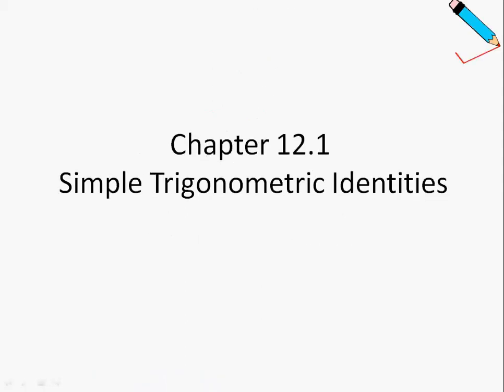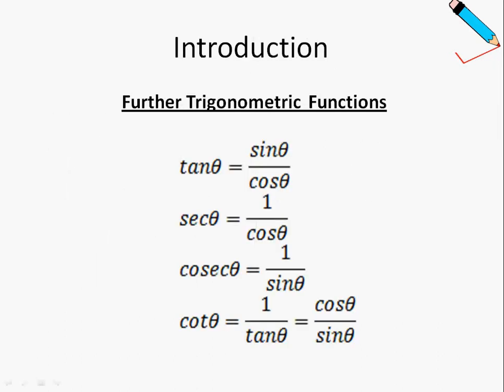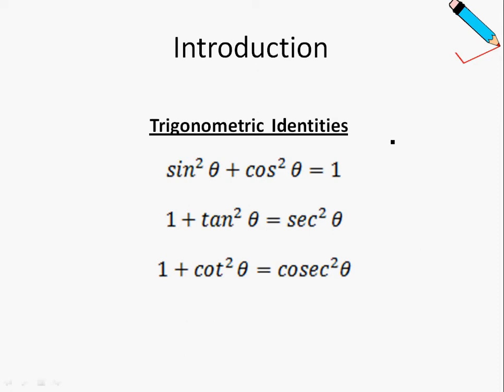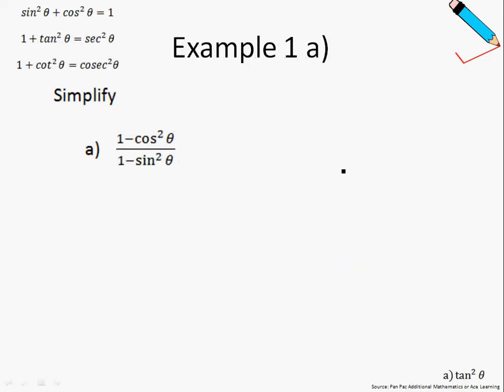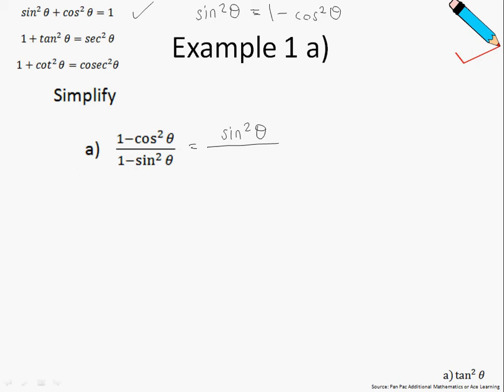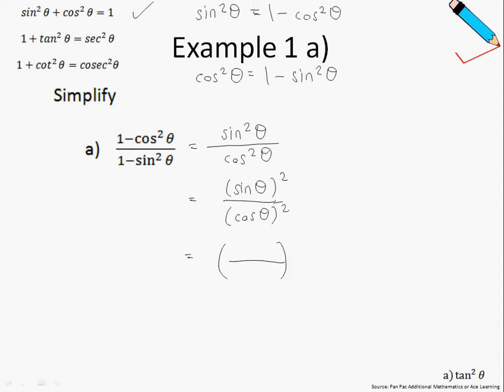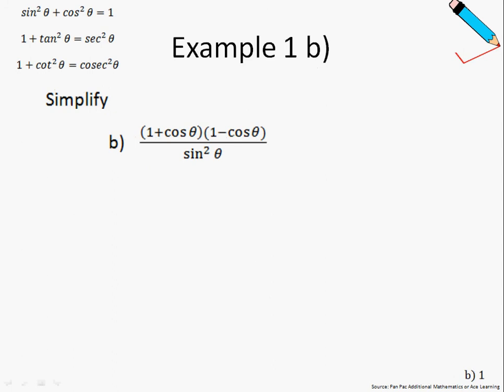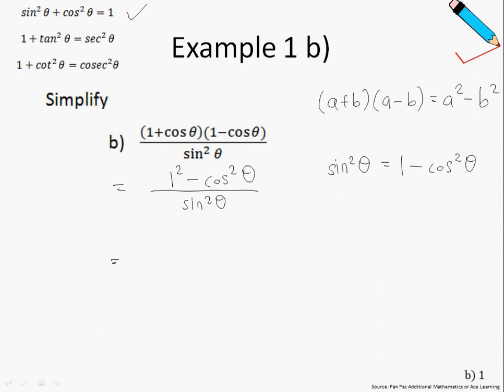A Maths Chap 12.1 Simple Trigonometric Identities - Example 1